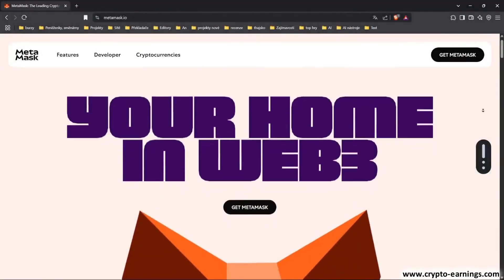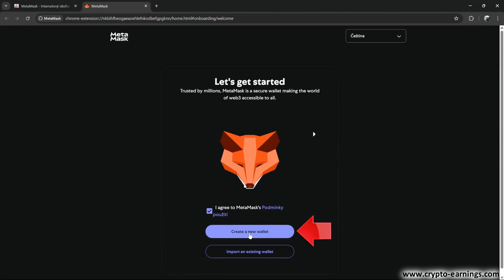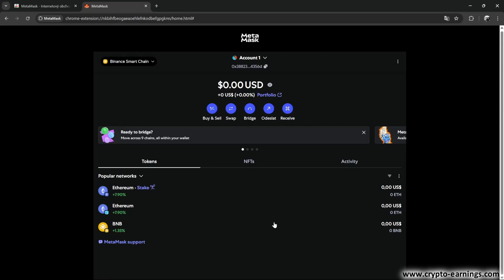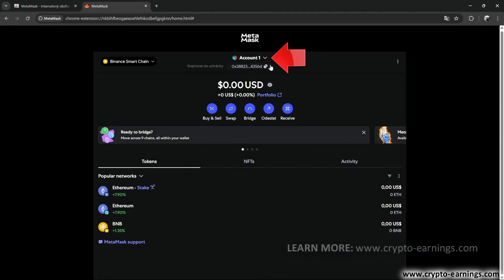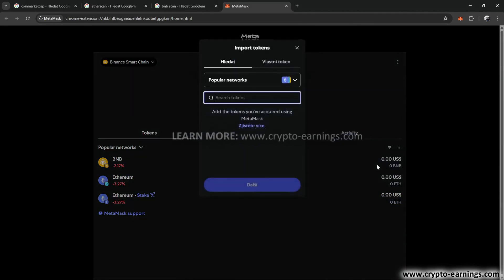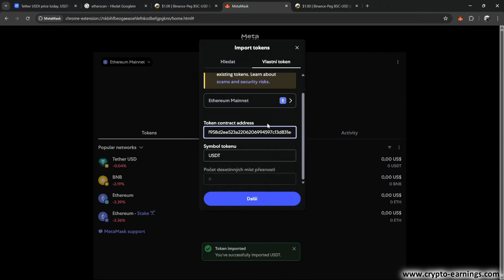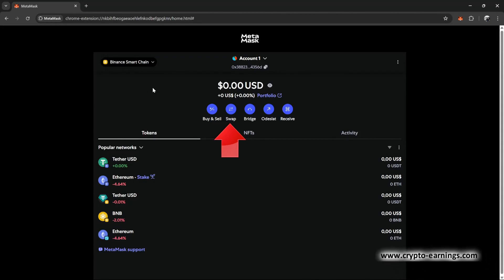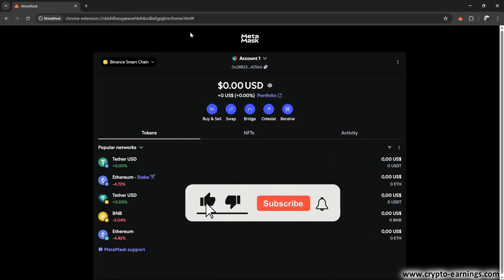🇺🇸 METAMASK WALLET - Beginner's MetaMask Tutorial in 2025!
🔥 MetaMask 2025 – Ultimate Beginner’s Guide & Web3 Wallet Review 🔥
Explore the world of Web3 with this step-by-step MetaMask tutorial made for beginners! Learn how to:

🦊 Install MetaMask on browser & mobile (iOS/Android)
🔐 Create and secure your self-custodial crypto wallet with a recovery phrase
💸 Buy, send, receive, and swap crypto (ETH, USDC, NFTs, ERC-20, ERC-721)
🌐 Instantly connect to decentralized apps (dApps) and Web3 platforms
🧠 Use advanced tools like MetaMask SDK, Snaps, and Delegation Toolkit
🛡️ Protect your privacy, switch networks, use hardware wallets & avoid phishing
👨‍💻 Bonus: Dev tips on integrating MetaMask into your own Web3 projects

This guide is perfect for new users and crypto enthusiasts who want to safely explore Ethereum, Layer-2, NFTs, DeFi, and the future of the decentralized web in 2025.